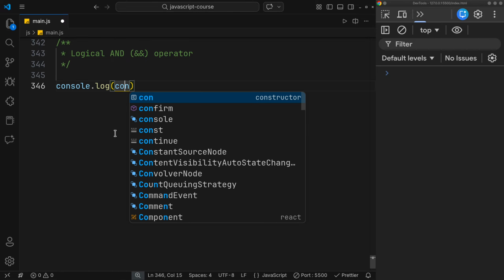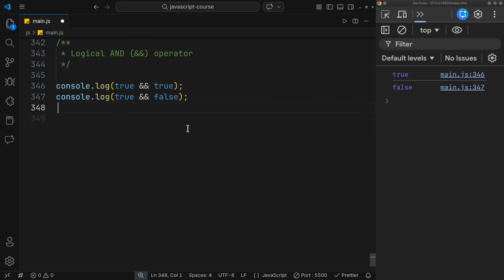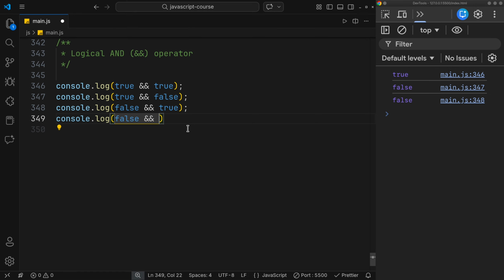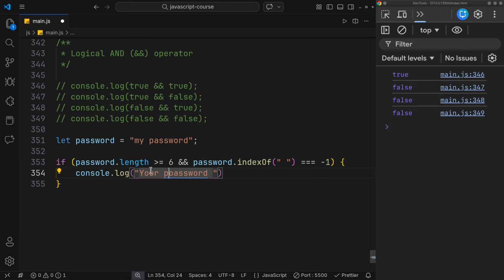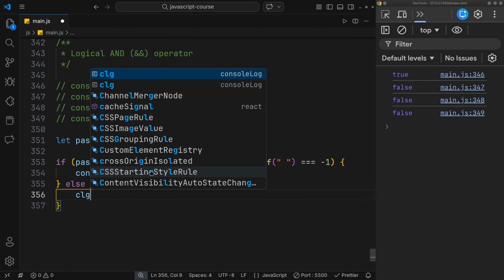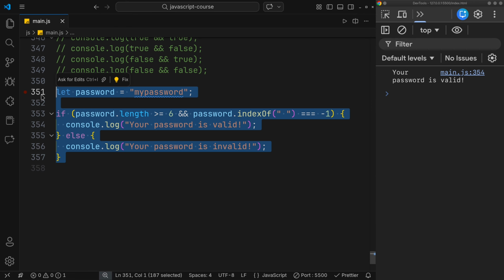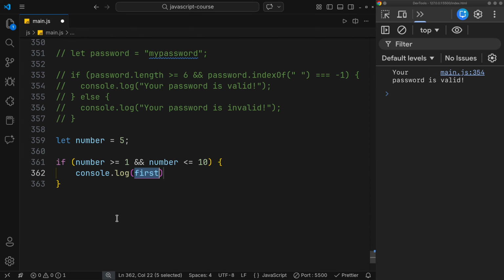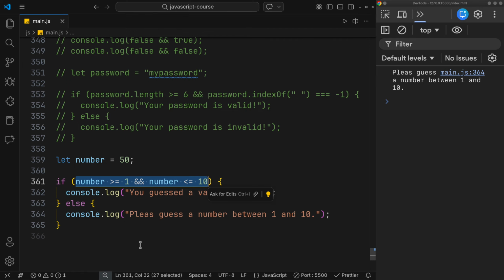JavaScript Logical AND (&&) 🔥 Explained Simply - JavaScript Course 2026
Want to check multiple conditions in JavaScript? 🤔
The logical AND (&&) operator is the key!

In this video, you’ll learn how the && operator works and how it’s used in real JavaScript code.

What the && operator is
How logical AND works in JavaScript
Truthy and falsy behavior with &&
Short-circuit evaluation
Real-world examples

💡 Key Concept

The && operator returns:
The first falsy value, OR
The last value if all are truthy

🔔 Don’t Forget